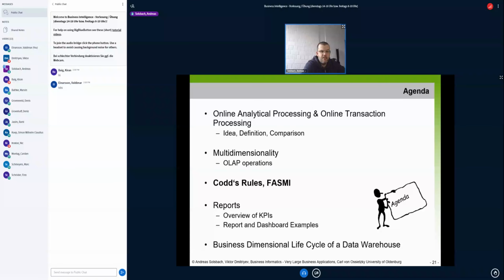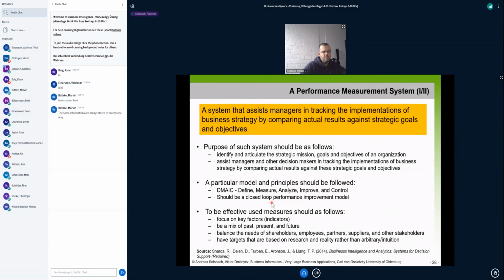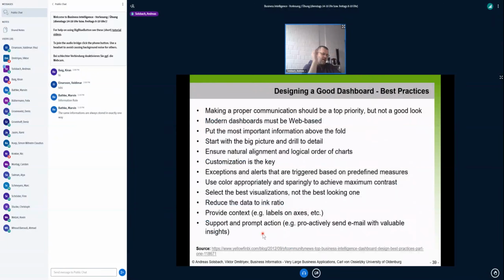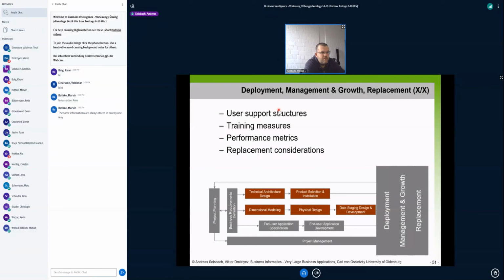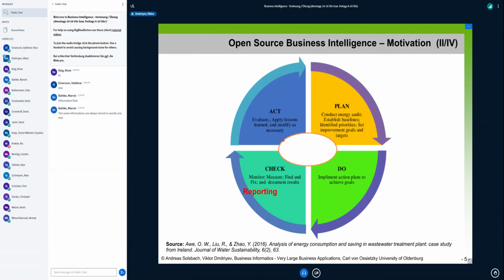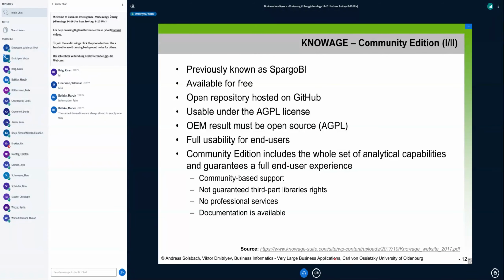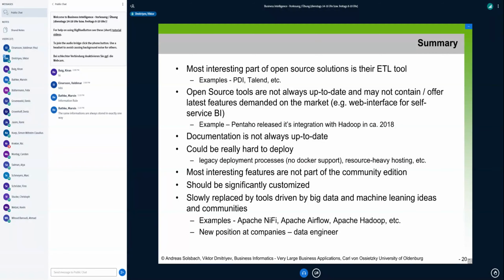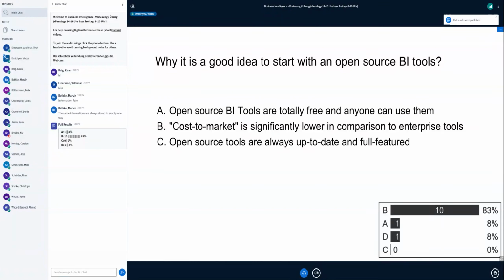BI lecture 5